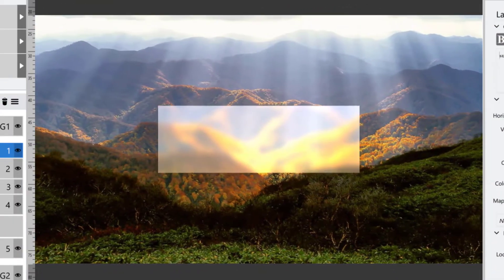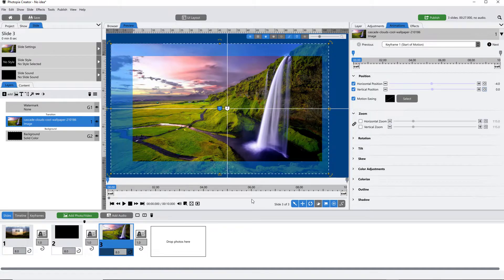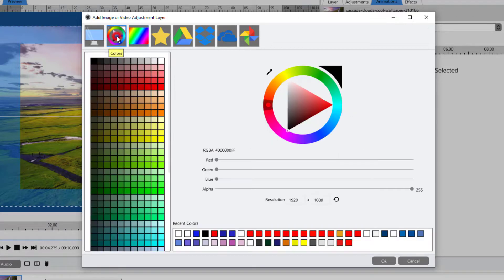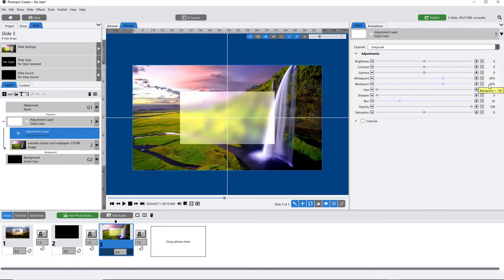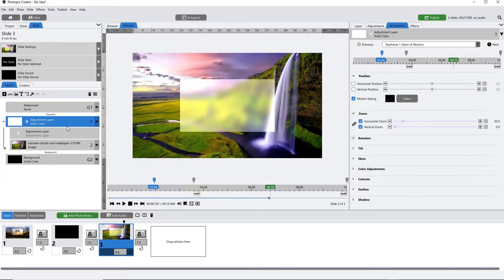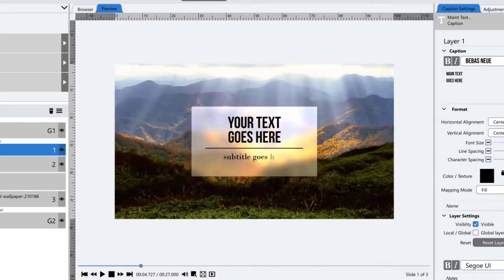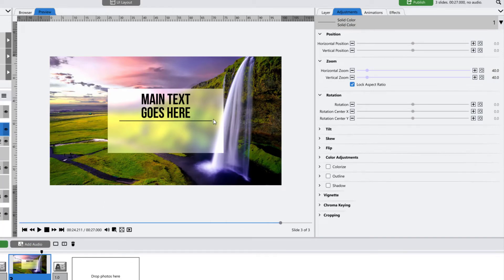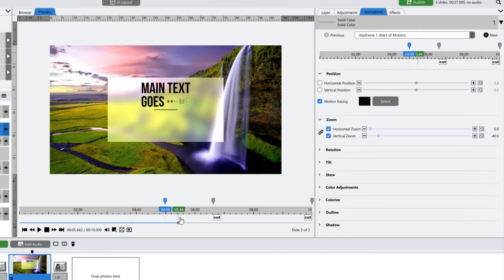Create It! Animated Adjustment Title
In this tutorial for both Photopia Director and Creator we'll create an animated Title Slide using an Adjustment Layer beneath the Text Layers.